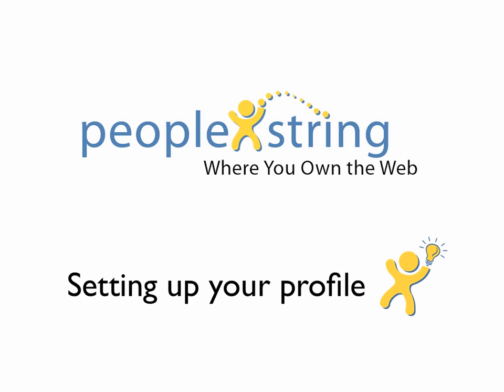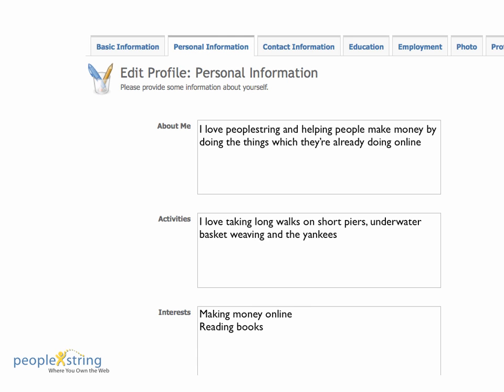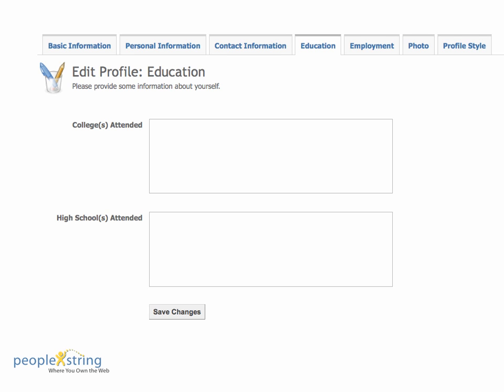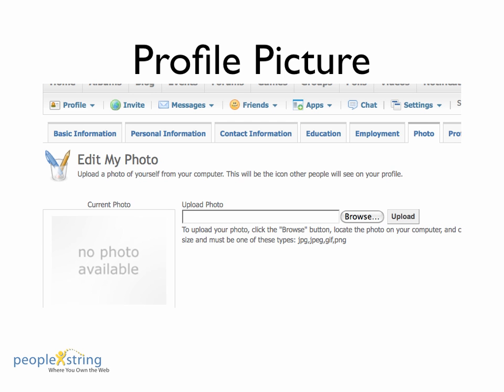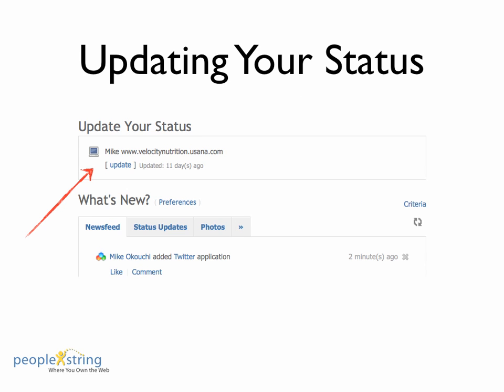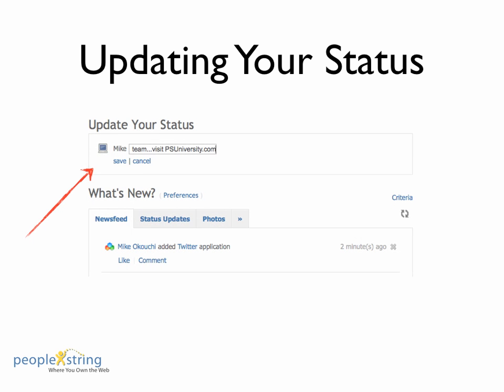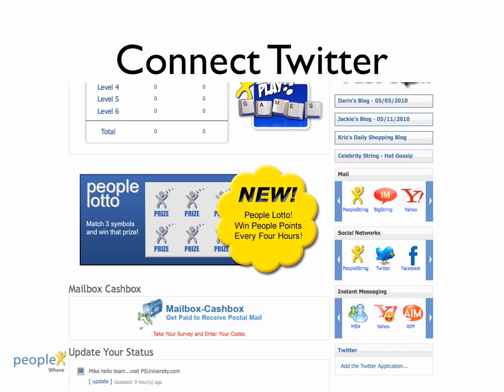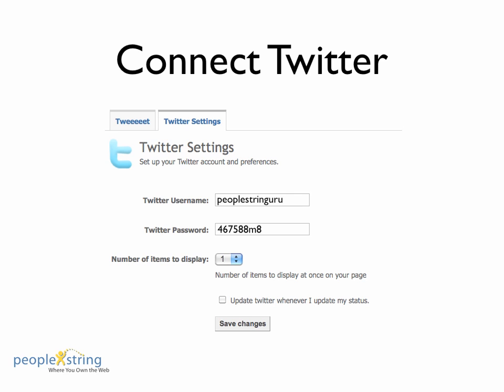Peoplestring: How to Setup Your Profile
In this PSUniversity.com tutorial, you will learn how to setup your Peoplestring social networking profile. It's always a great idea to setup your profile so that people can see that you're professional and serious about your business!